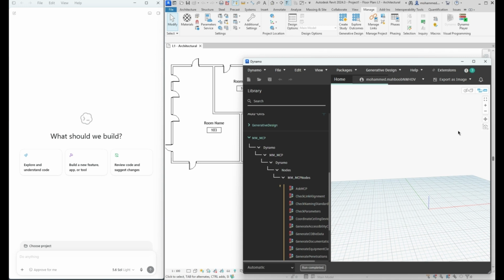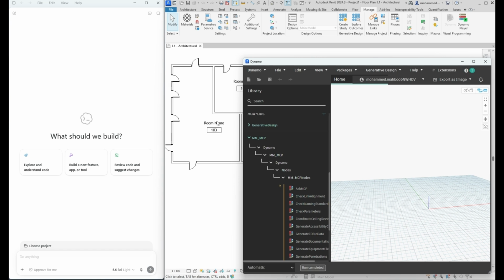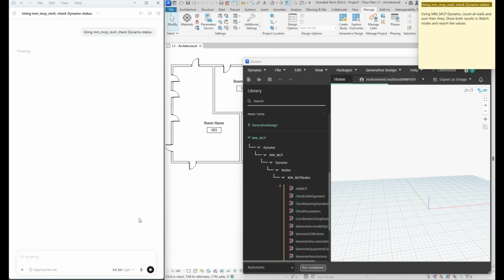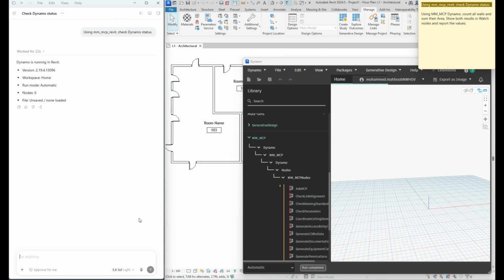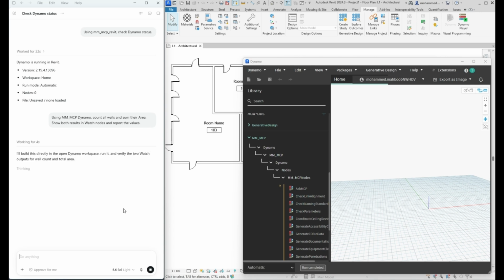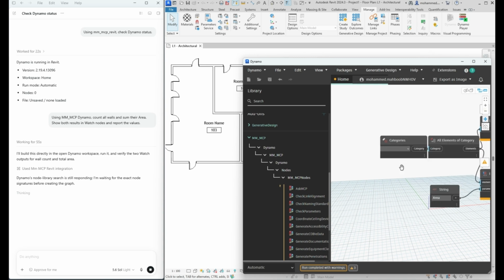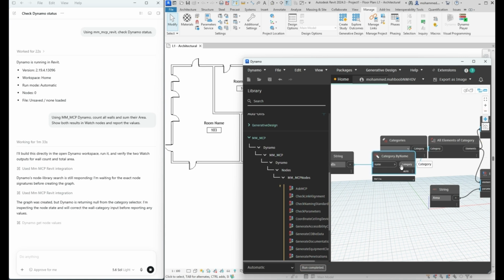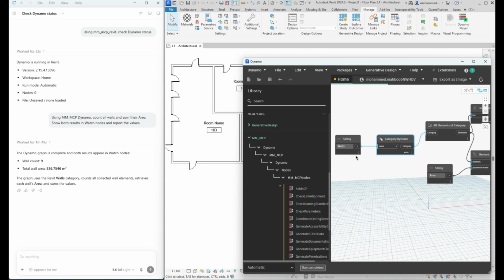Revit Dynamo MCP : Type a Prompt and Build Graph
In this example, How Dynamo can use MCP (Model Context Protocol) to interact with AI and generate Dynamo graphs directly from natural language prompts.